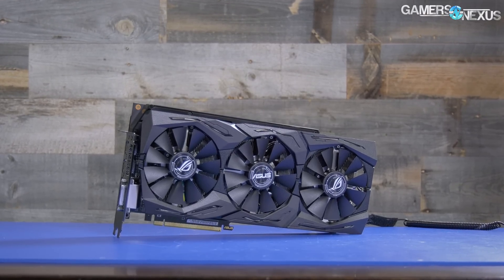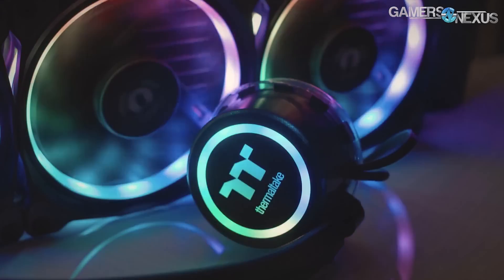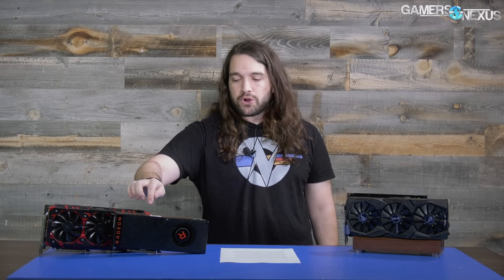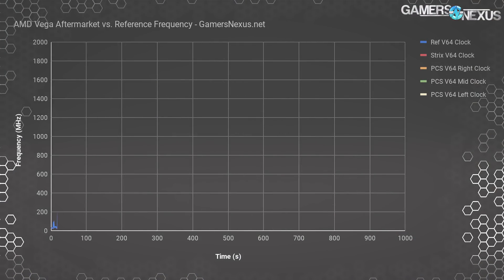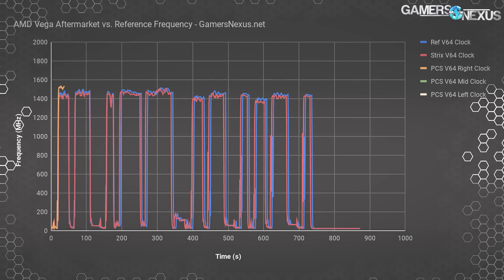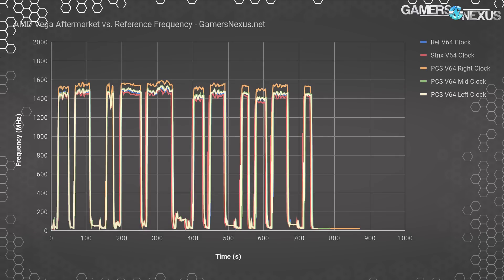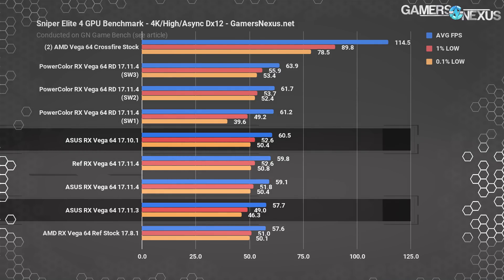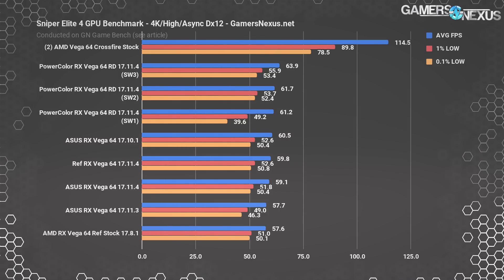Testing the AMD Partner Card Driver Problems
Benchmarking the ASUS RX Vega 64 Strix & PowerColor Red Devil 64 vs. reference Vega 64 from AMD.